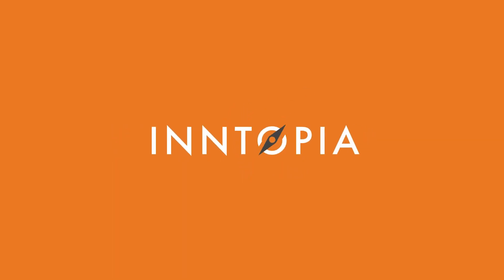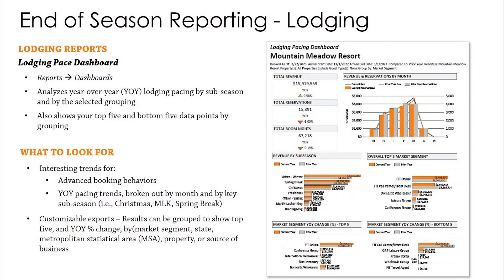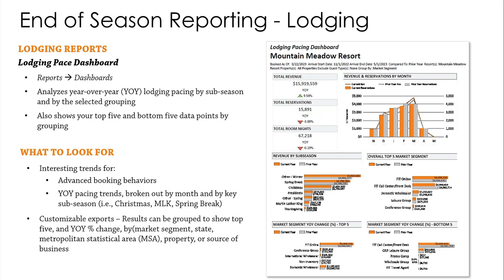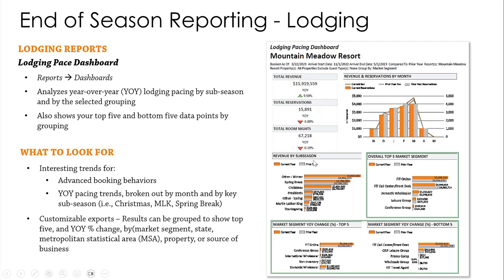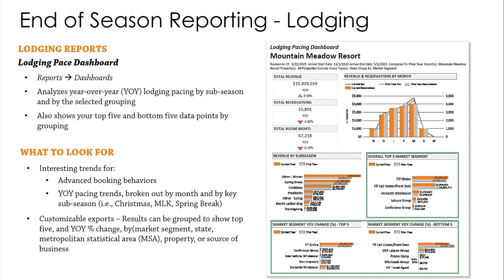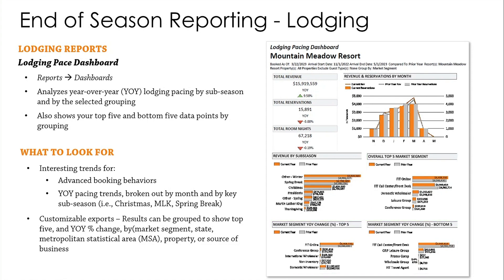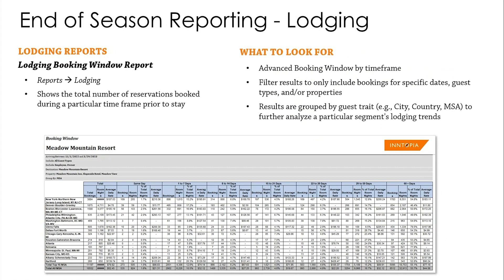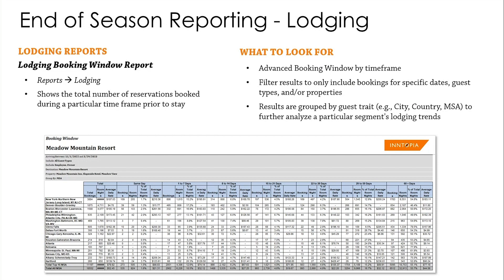End of Season Reporting, Part 5 - Lodging Performance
As the season wraps up for many of our clients, Lindsay Haller digs in to what reports you can use to see exactly how your season went down.